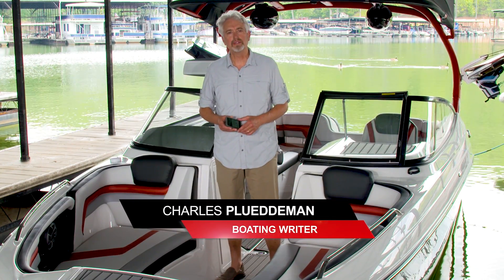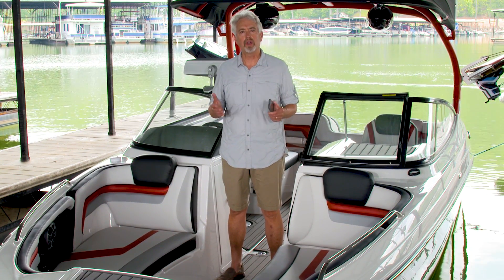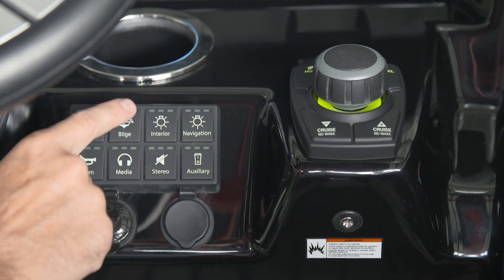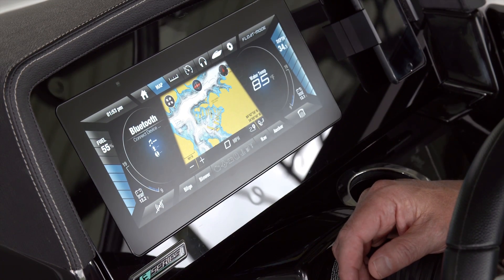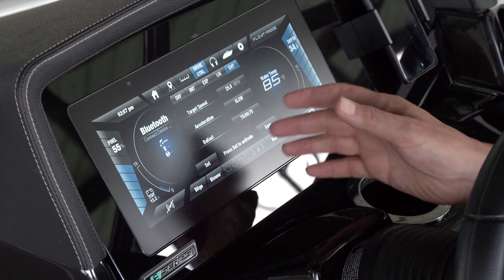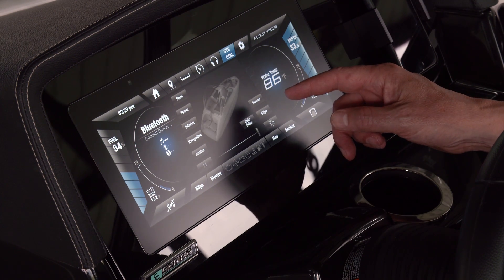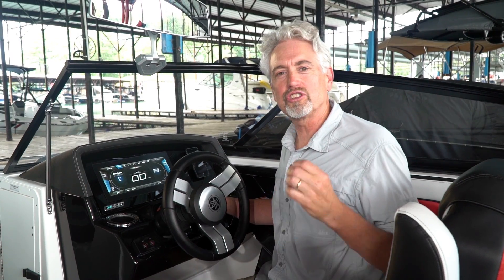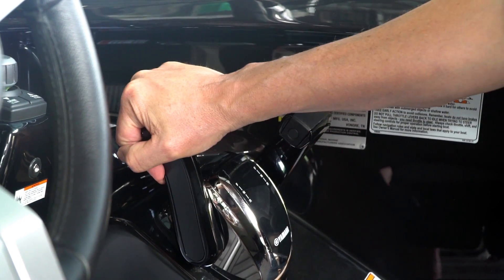Walkthrough of Yamaha's 12" Connext Helm Control System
Boating writer Charles Plueddeman walks through the latest version of Yamaha’s award winning Connext helm control system, which provides all critical boat and entertainment functions on a 1920 X 720 resolution screen with over 16 million colors and 1000 nits back light.

The system also features a new GPS-enabled nautical chart that can be programmed to lead drivers to a destination or leave a trail of bread crumbs showing where they have been.

Let’s Connect!